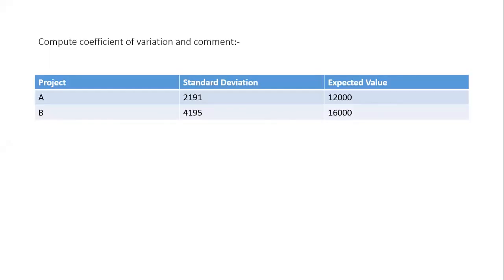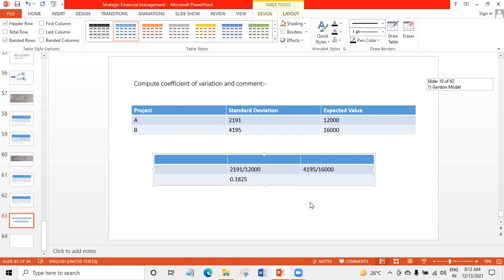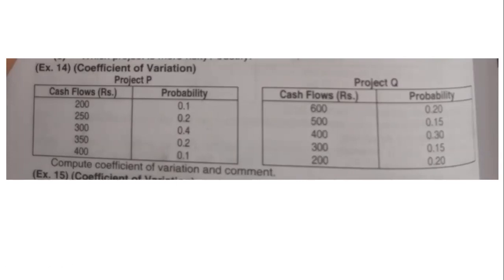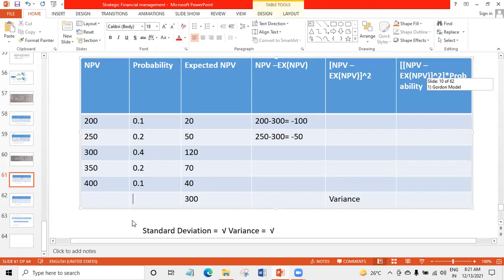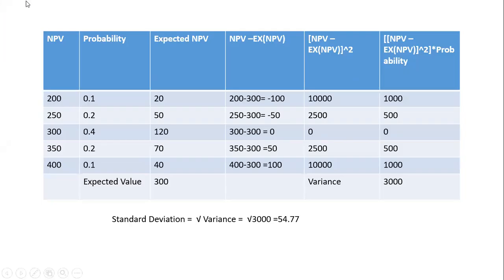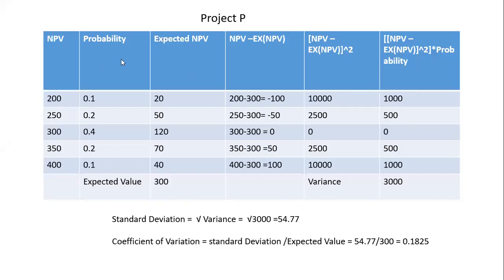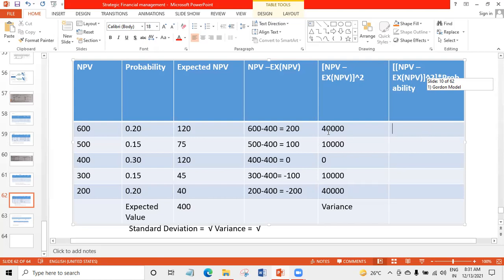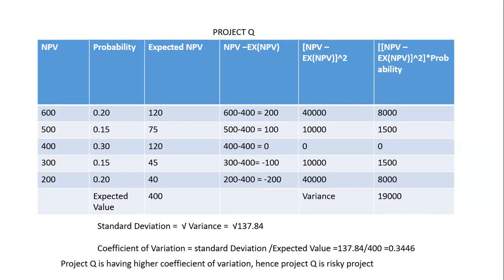SFM -COEFFICIENT OF VARIATION